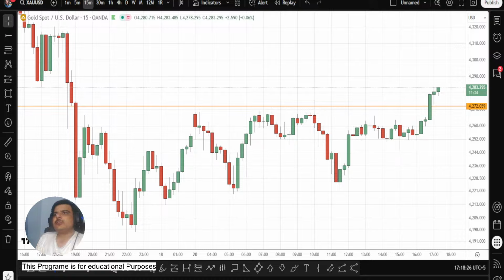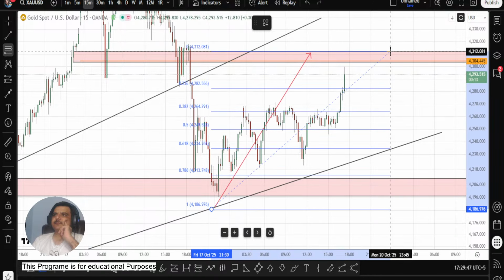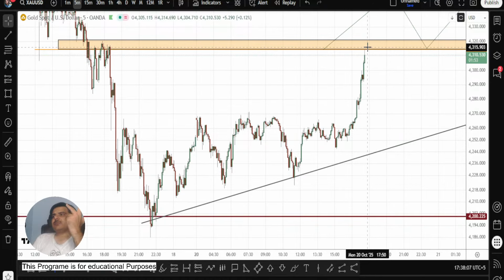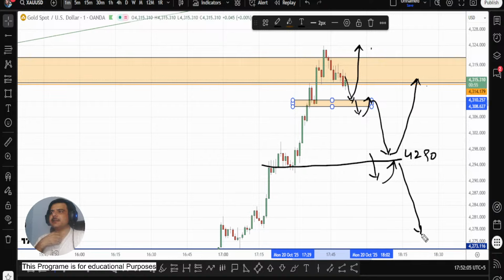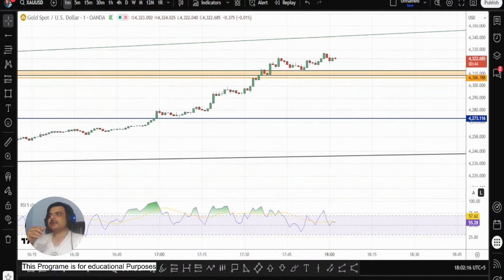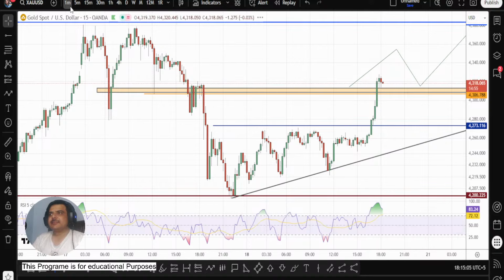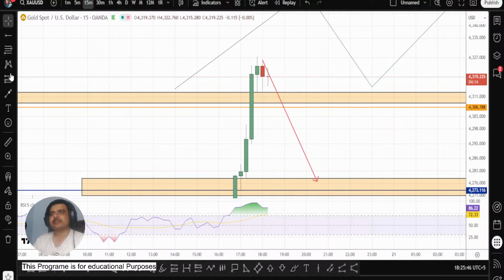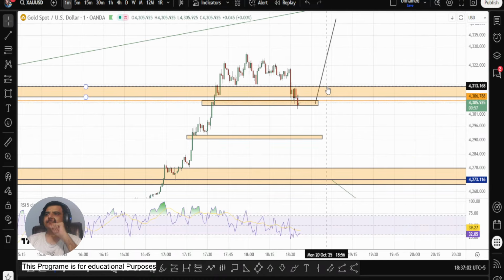Live Trading Room No. 41 GOLD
Step into our dynamic Trading Room and unlock the secrets of successful trading with our comprehensive Trading Strategy livestream. Whether you're new to the world of finance or a seasoned trader, our live session is designed to cater to all, focusing on the art of Day Trading Intraday Trading and beyond.

📊 Join us for a deep dive into the world of Trading:

Explore effective Trading Strategies, from Forex Price Action to intricate market techniques.
Witness Gold Live Trading (XAUUSD), gaining insights into Gold Forex dynamics.
Immerse yourself in the thrill of Live Forex Trading, as we decode the charts and execute trades in real time.
Designed for beginners and those looking to Learn Forex Trading from scratch.
Navigate the intricacies of major currency pairs like EURUSD and GBPUSD with our live chart analysis.
Ready to embark on a journey to Learn Trading firsthand? Our experts are here to guide you through the nuances of Forex Trading for Beginners. Don't miss out on this valuable opportunity to expand your knowledge and enhance your trading skills.

📈 What to expect:

In-depth Live Forex Analysis and actionable insights.
Exploring the nuances of Forex Price Action for effective decision-making.
Engaging discussions on Forex Trading Strategies for Beginners and experienced traders alike.
Real-time execution of trades, including Gold Live Trading (XAUUSD) and more.
Answering your questions during our interactive Q&A sessions.
Join our thriving community of traders as we unravel the world of Trading together.